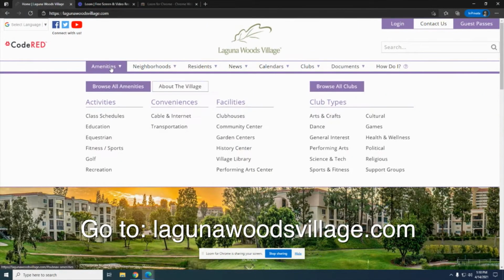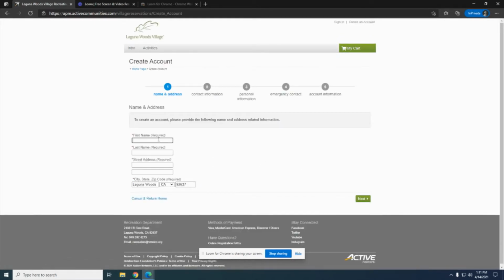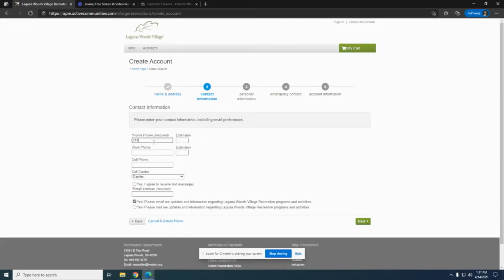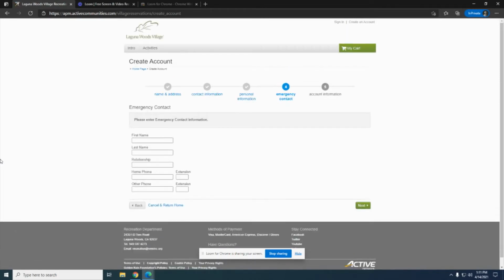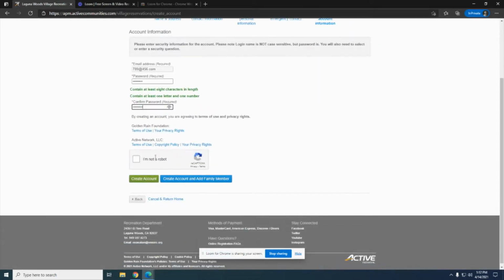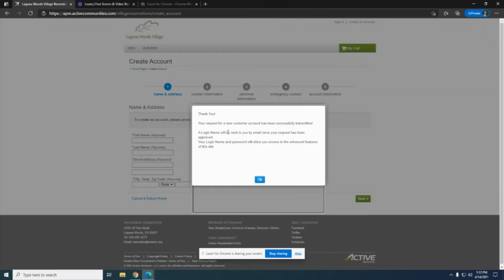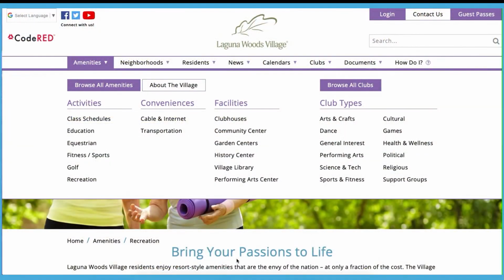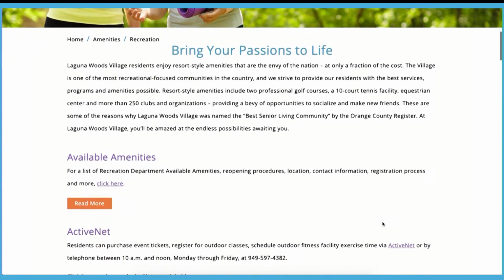Recreation/ActiveNet Update, April 16, 2021